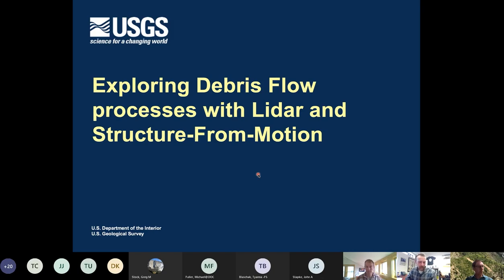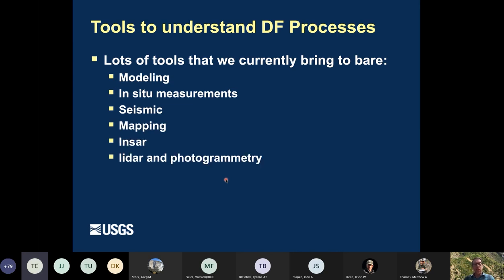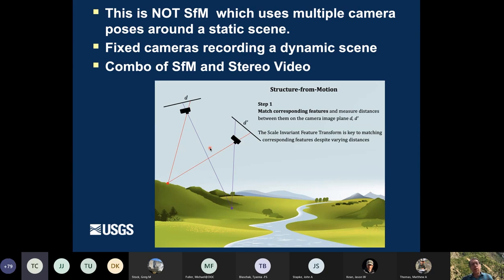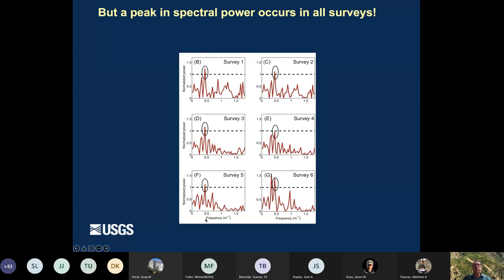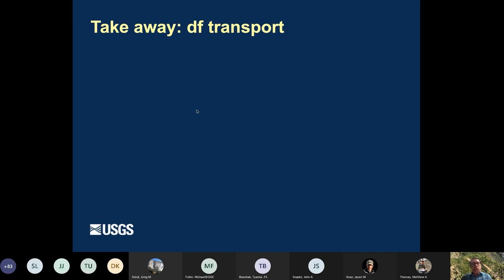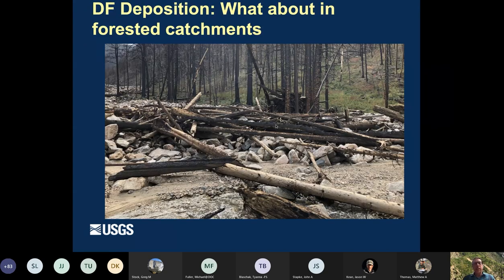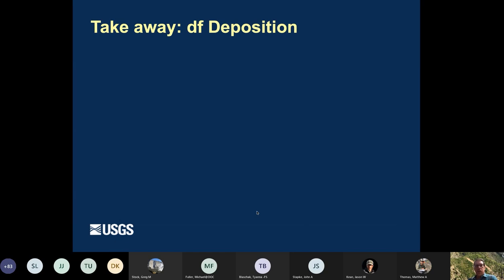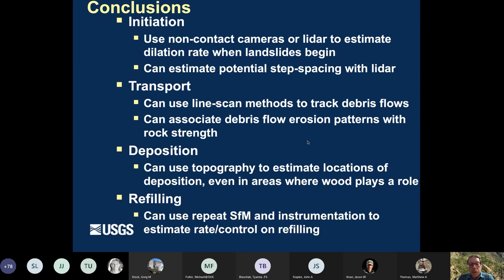Exploring debris-flow processes with lidar and structure-from-motion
This talk will focus on the broad reach of point cloud datasets to better understand the life-cycle of mass movement (initiation, transport, and deposition), particularly related to debris flows. We will show how lidar data have been used to map debris flow initiation from shallow landslides after wildfire (San Gabriel Mountains, CA), and how lidar can reveal the frequency of step spacing in colluvial hollows, which contribute to debris flow initiation in burn areas (Front Range, Colorado). We will highlight how rapid (sub-second) lidar and structure-from-motion (SfM) collections were used in controlled experiments at the USGS debris flow flume to track changes in subsurface pore-pressure during landslide initiation, and to measure debris flow velocity during debris flow transport. In addition, we will demonstrate the use of lidar in mapping debris flow deposition, and how detailed topography can be used to highlight controls on flow dynamics that lead to deposition at various sites in California, Arizona, and New Mexico. Finally, we will show how SfM was used to understand how frost-weathering leads to channel refilling after debris flows at the Chalk Cliffs in Colorado.

Rengers F (2022) Exploring debris-flow processes with lidar and structure-from-motion, 16 March 2022.